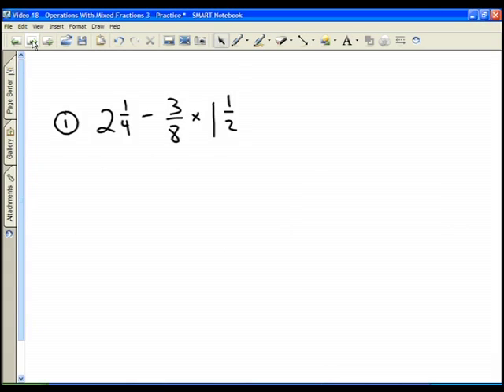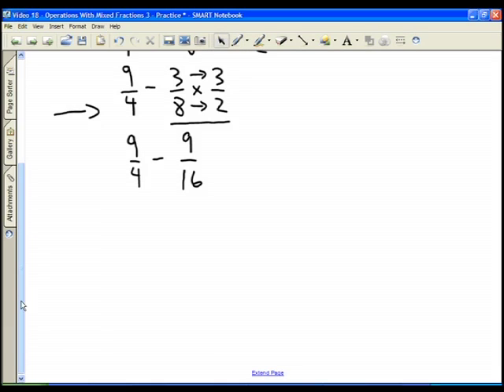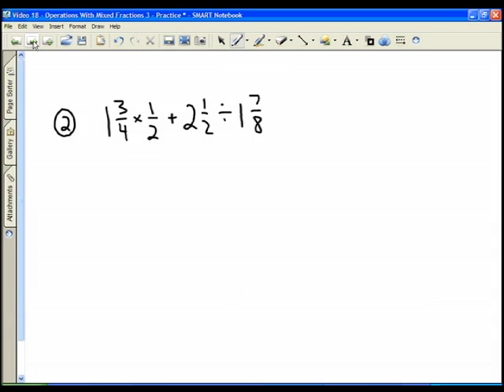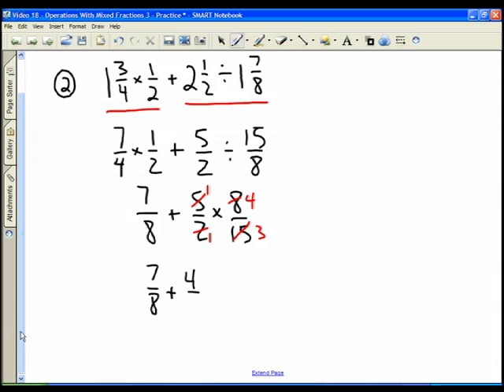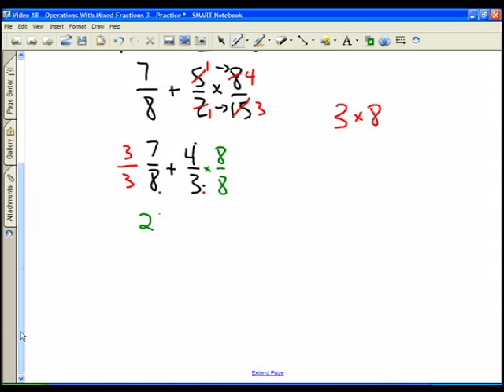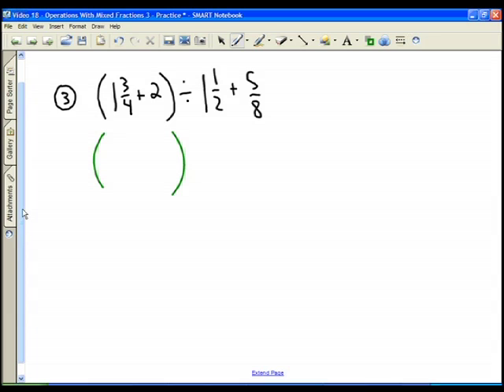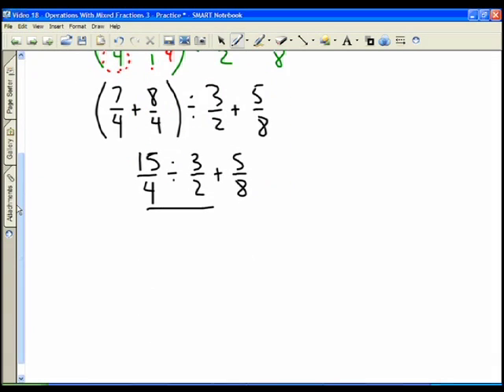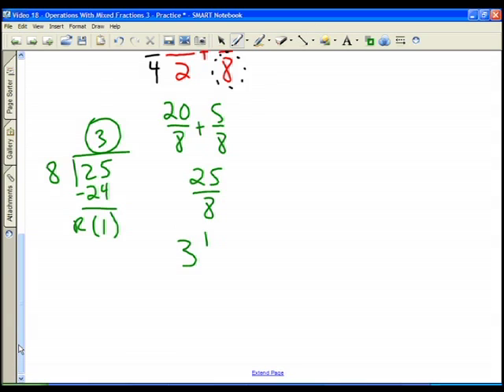Video 18 - Operations With Mixed Fractions 3 - Practice.mov